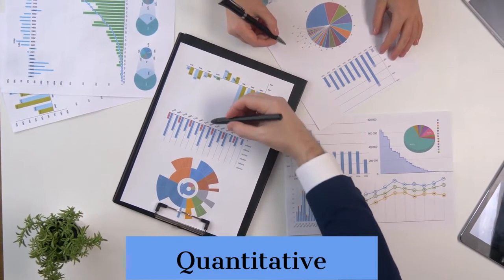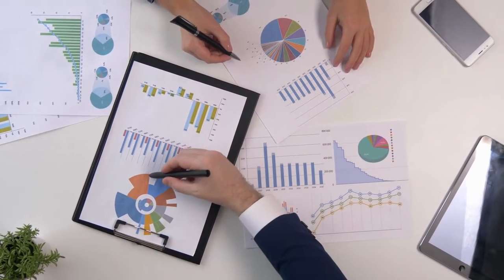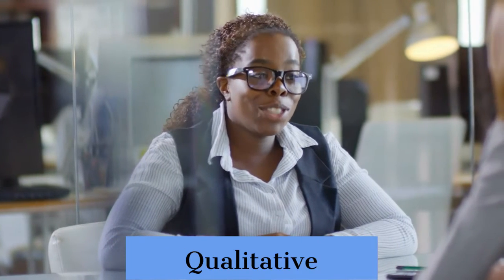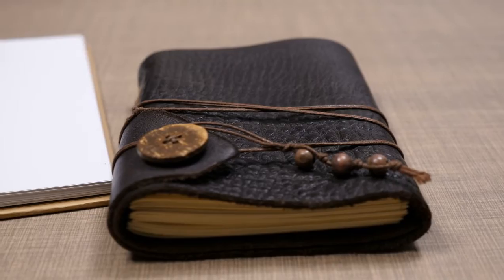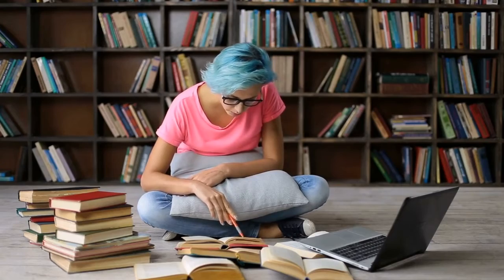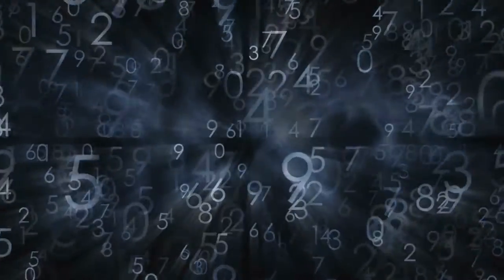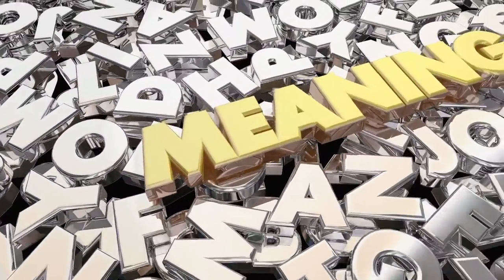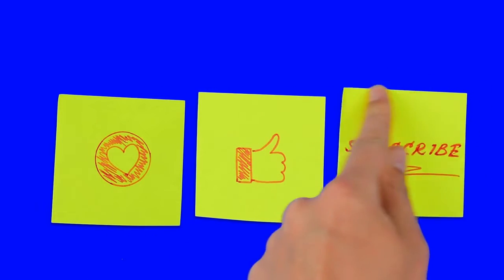Qualitative and Quantitative Research in Sociology and Psychology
This video explains the differences between qualitative and quantitative research and how these types of research methods can be utilized within the social sciences.

Perfect for High School and College Sociology and Psychology courses.